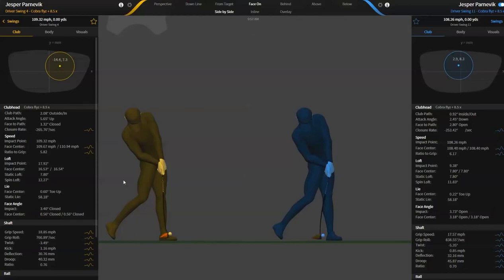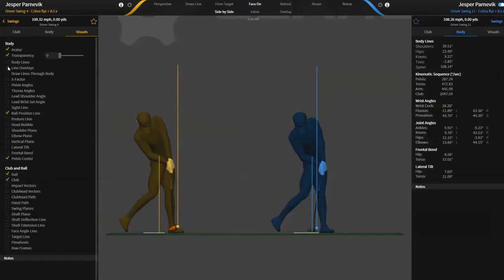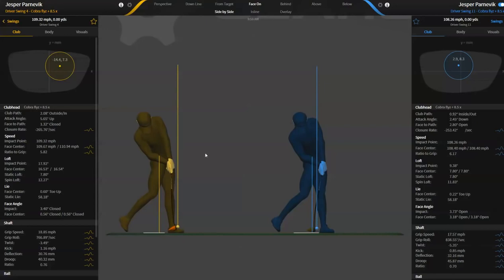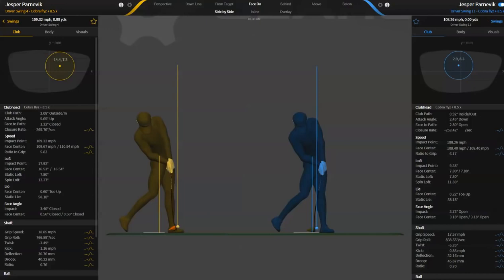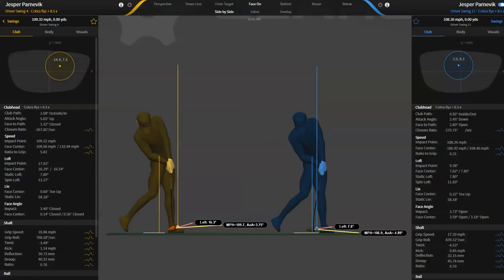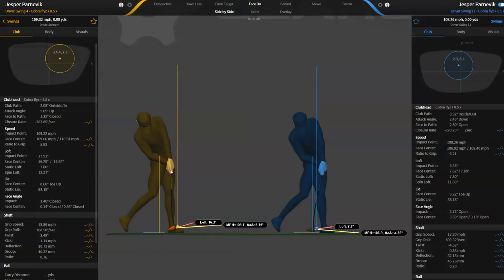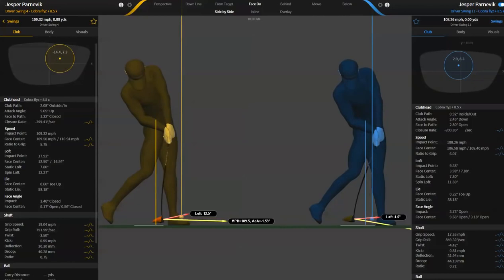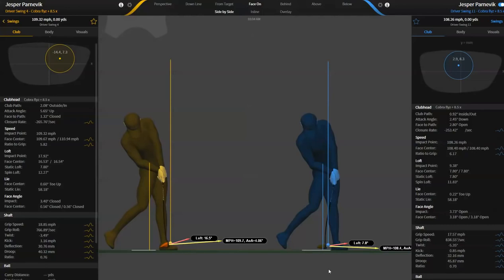Gears Golf - Defining Angle of Attack